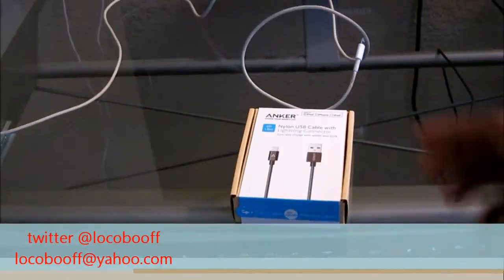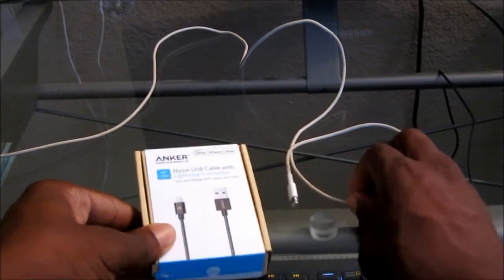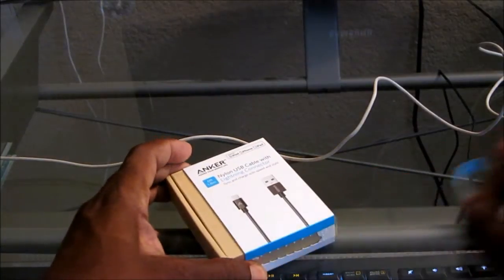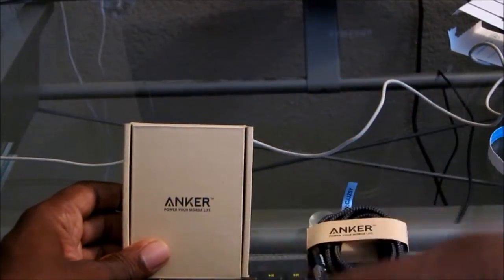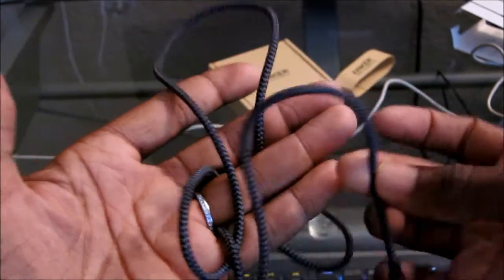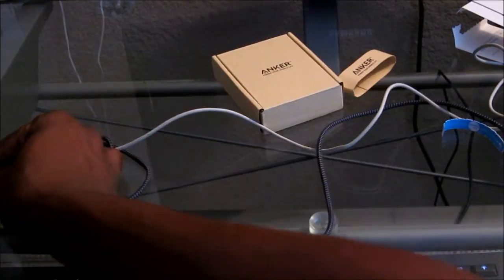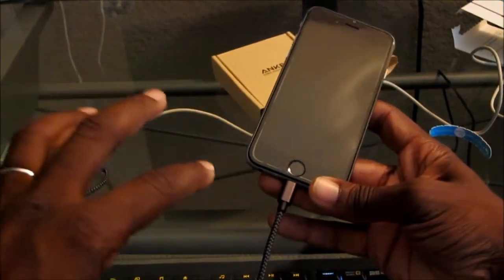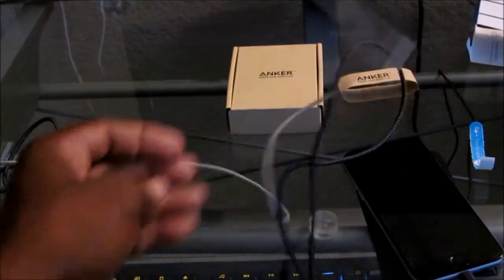Anker 6ft Nylon USB To Lightning Cable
the is a great 6ft. Nylon usb to lightning cable. it's on amazonn for 18.99

this was a review unit sent by anker in exchange for my unbiased review and opinion